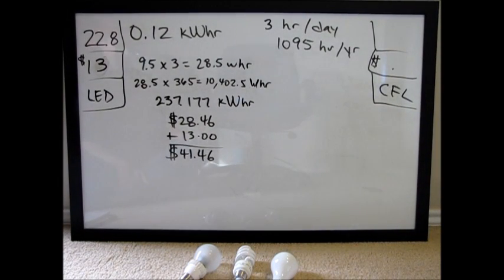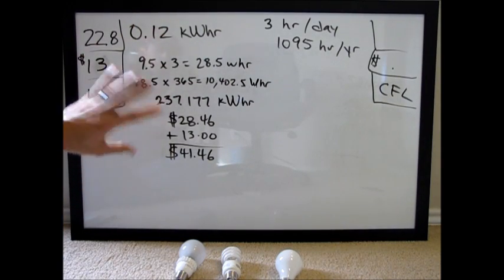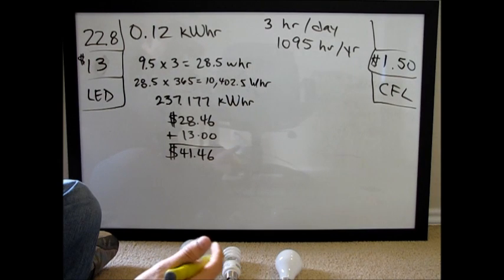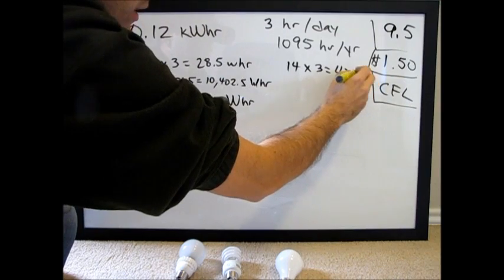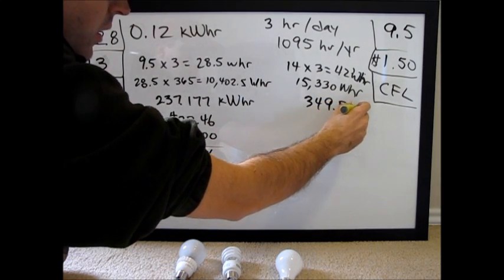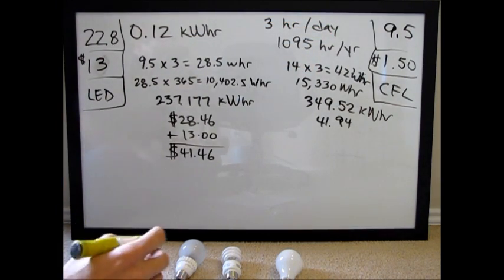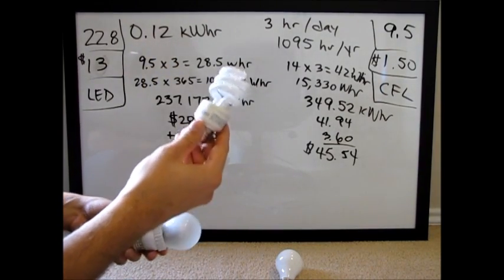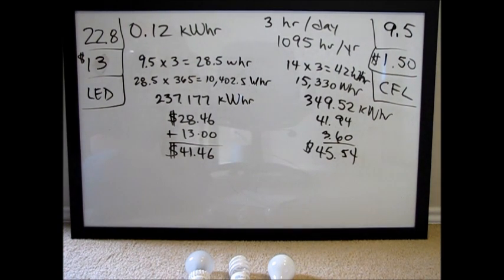LED vs CFL - Which Saves More?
In this second video, lets compare LED bulbs against CFL bulbs mathematically to see how much we will save over the life of the bulbs.  Also of note, most electric companies offer incentives for buying LED bulbs (and sometimes CFL bulbs) so that may sway your decision, too.